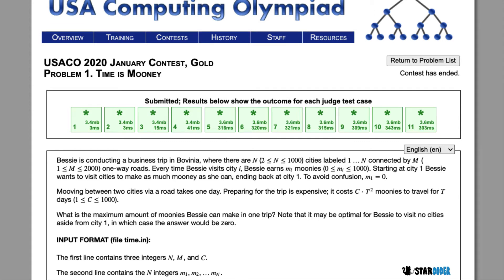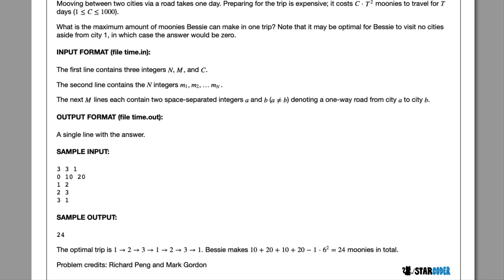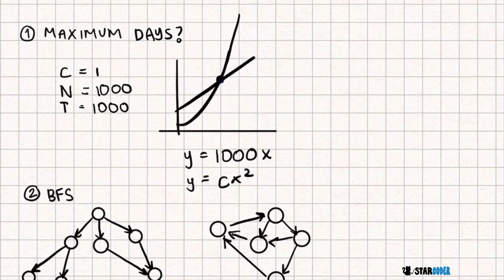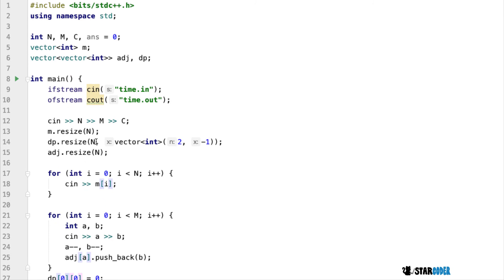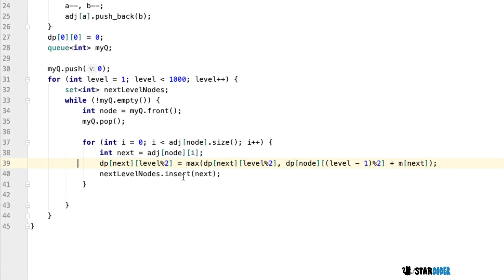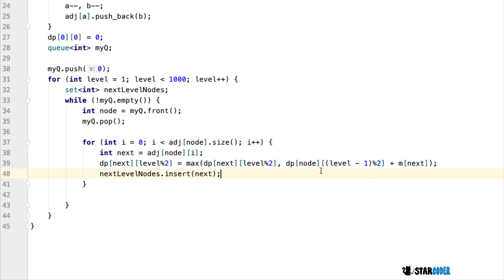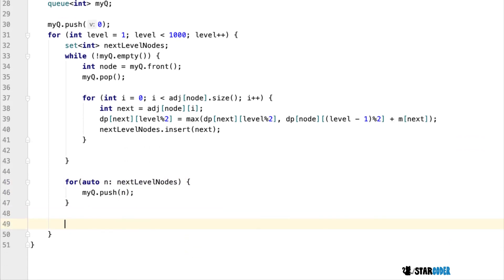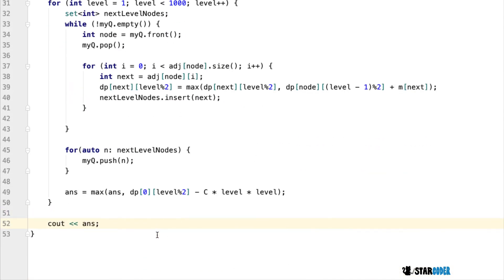USACO 2020 Gold January Q1. Time is Mooney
In this video, I’ll show you my solution for the USACO 2020 Gold January Q1. Time is Mooney. Enjoy!